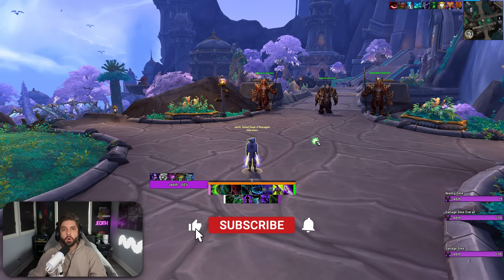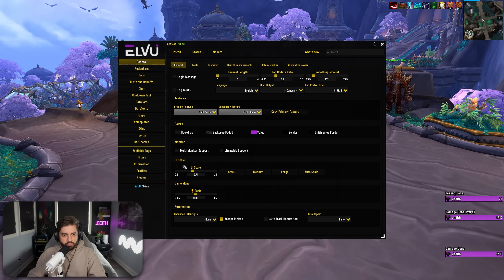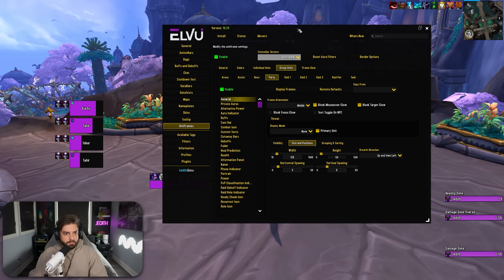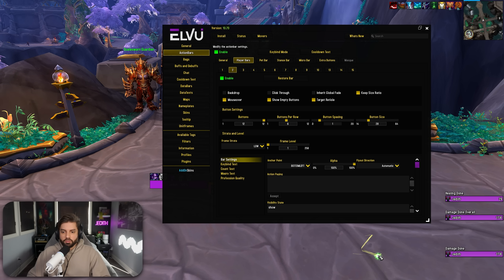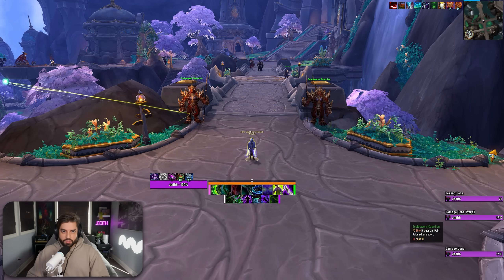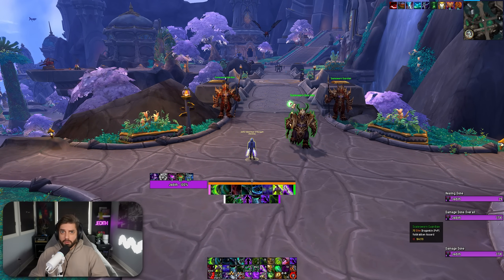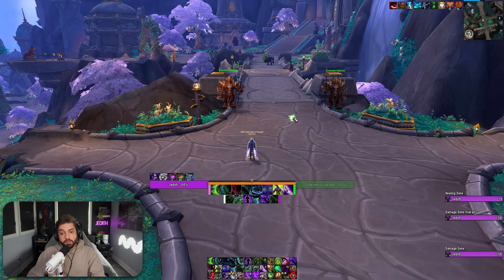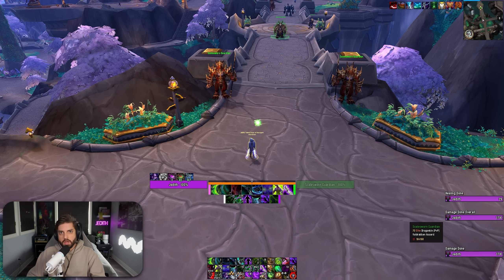This UI is SO CLEAN! | Complete UI Overhaul for The War Within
Check out this complete UI overhaul for The War Within! If you're looking for a clean and organized UI for your game, this video is a must-watch. Join us as we revamp the UI for a better gaming experience.

0:00 - Intro
0:57 - Addons You'll Need
1:11 - Where To Download
1:26 - ElvUI
4:28 - Action Bars
8:54 - Details, Bigwigs, Plater
9:27 - Plater Audio Cues
11:01 - OmniCD
11:48 - Weakauras
12:10 - Jedith Havoc WA
13:15 - Potion WA
13:37 - Outro